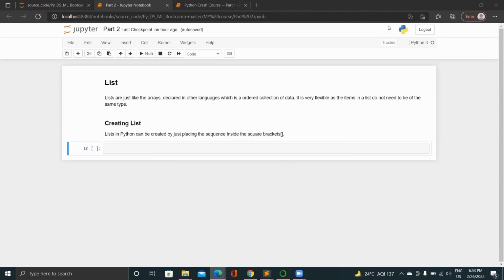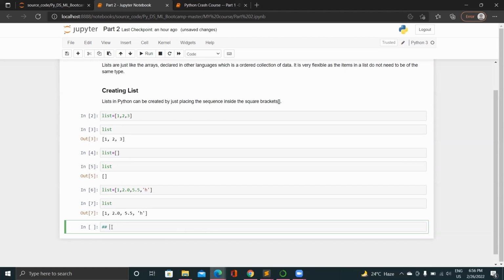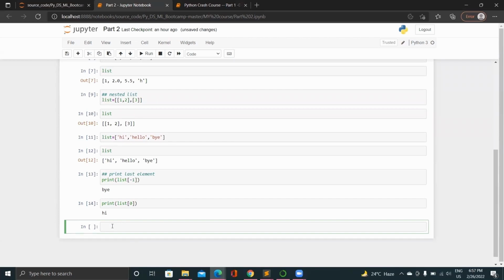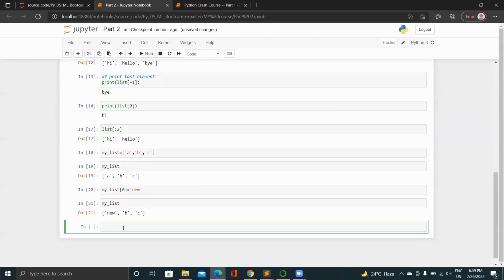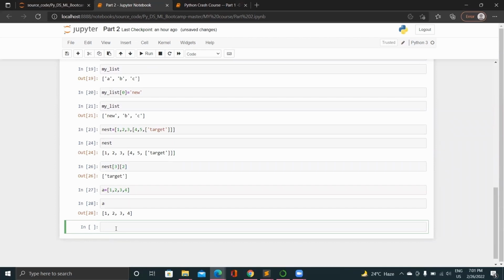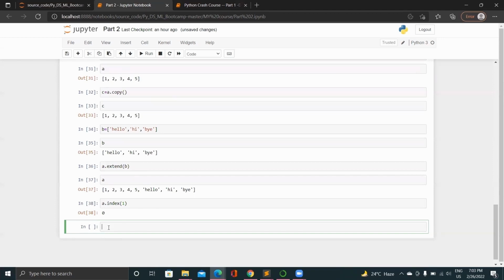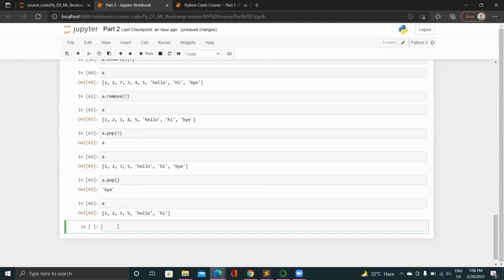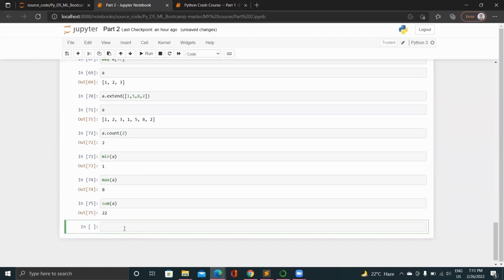Python Crash Course 3 :List in Python :Sequence datatype :Create List : Nested list : List operation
Welcome everyone in our Python Crash Course  tutorial.
In this video, we are going to cover Sqeuence data types --List
What are Python List?
Declaration and Indexing of List
How to cerate List
How define empty List
Opertion on List Like  ---  append , copy , extend ,  index , insert , remove , push , pop , count , min , max , sum and sort
Slicing List